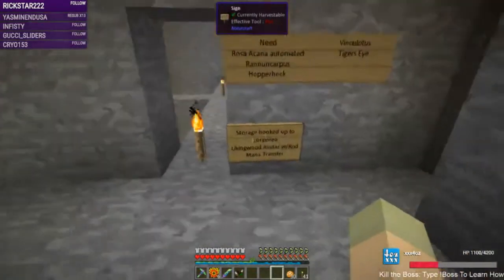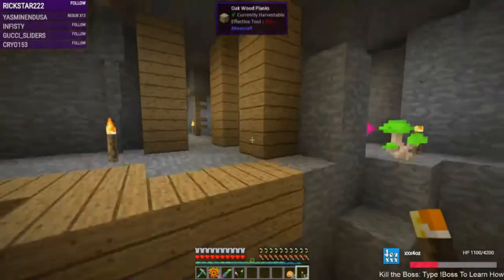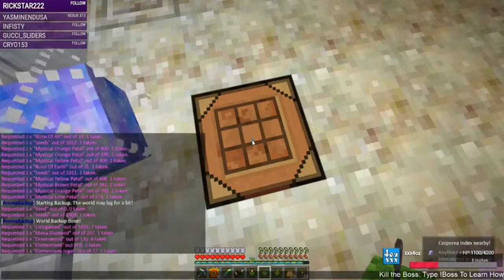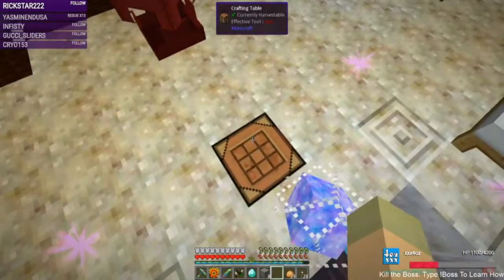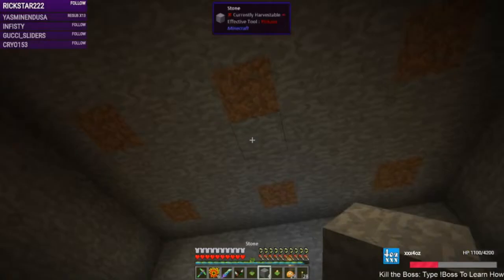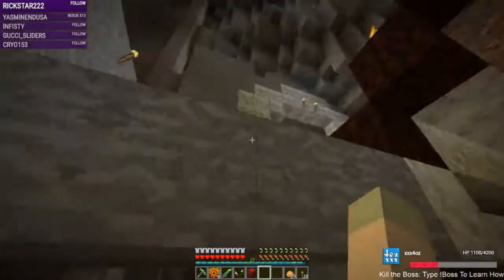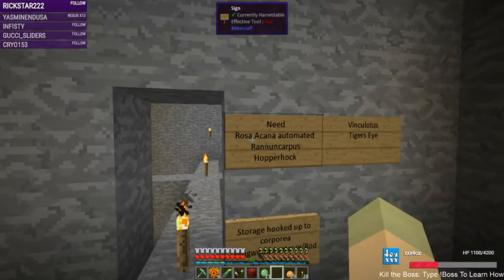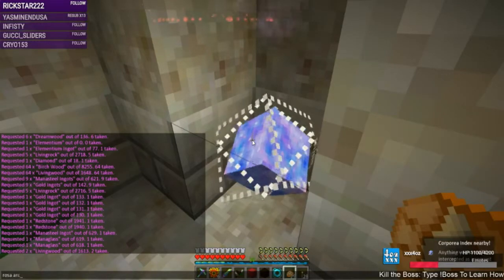99 | Floramancer - 99 Buckets of Water on the Floor | 1.12.2 Modded Minecraft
FLORAMANCER OVERVIEW

LIVESTREAM SCHEDULE

Mon: 10 - 11AM
Tue: 10 - 11AM
Wed: 6:30 - 9PM
Thu: 10AM - 12PM
Fri: OFF
Sat: 10AM - 12PM
Sun: 10AM - 1PM